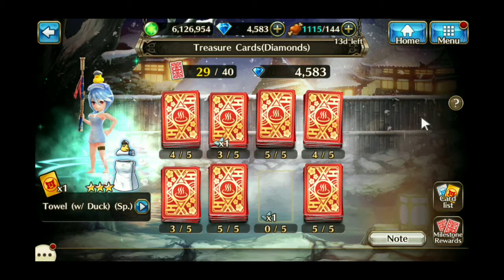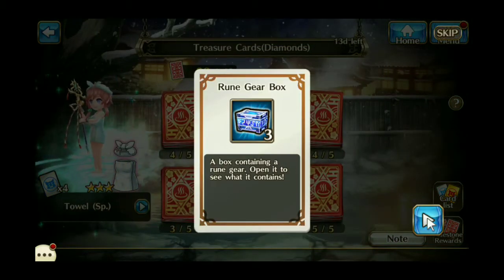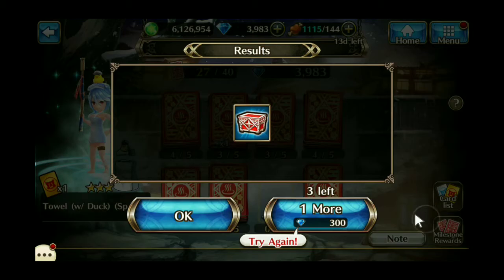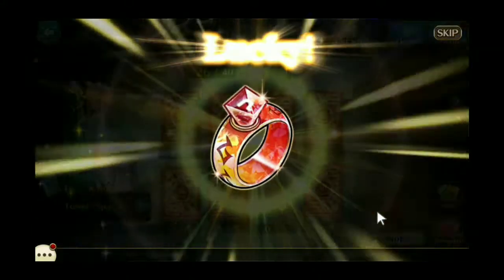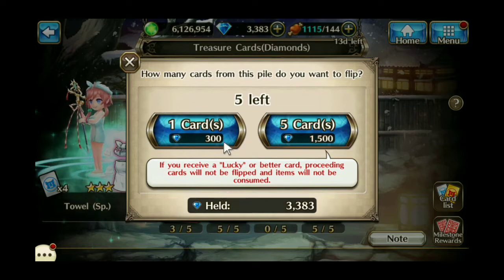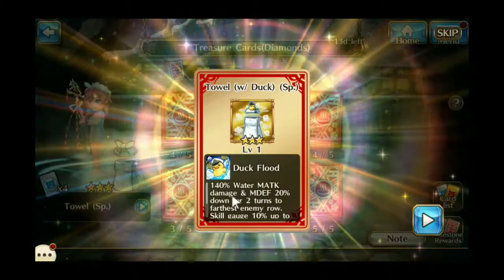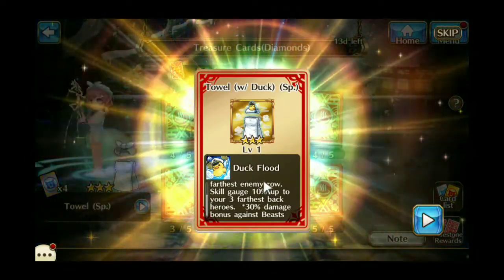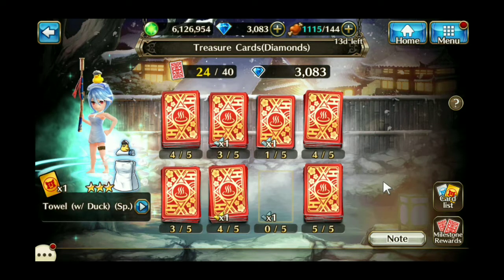LUCKY! Steamy Treasure Cards - Valkyrie Connect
YAY! Not salty this time around.